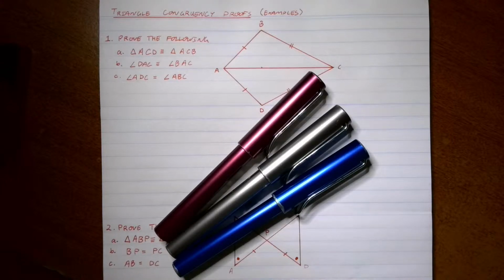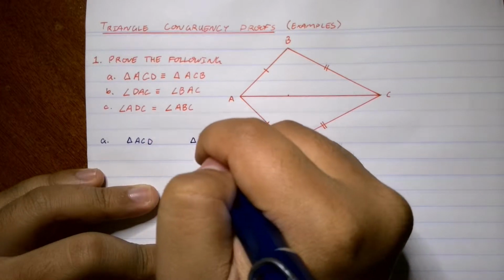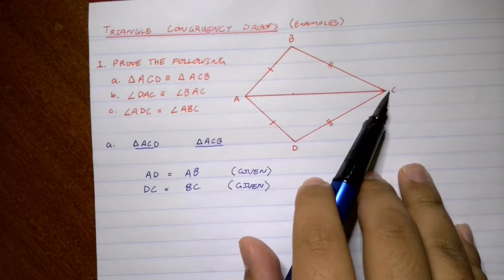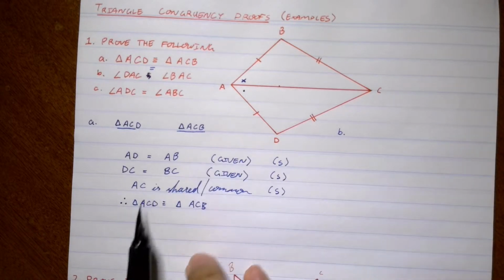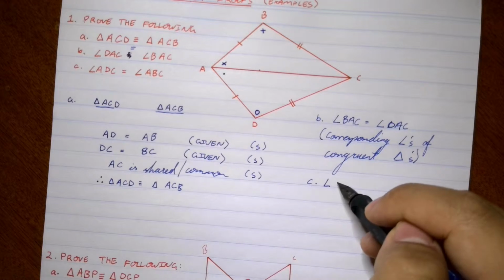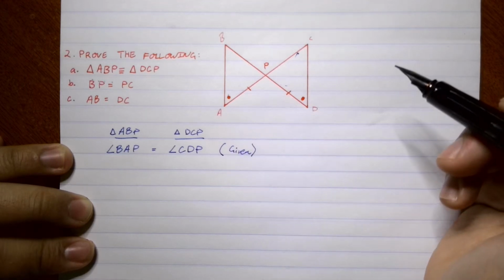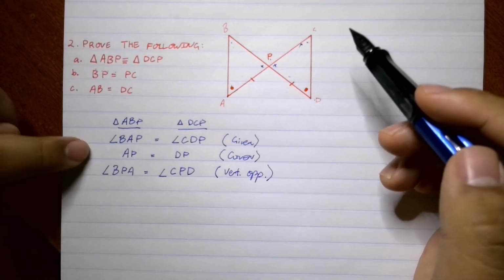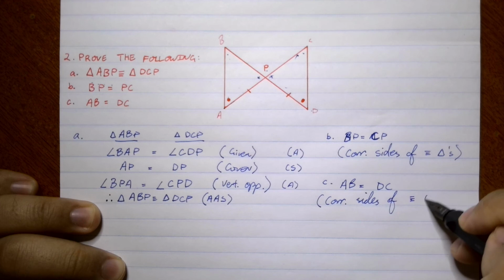Congruency Proofs Examples 2